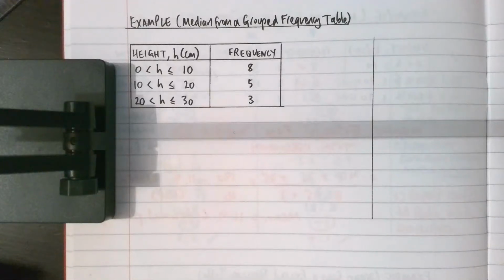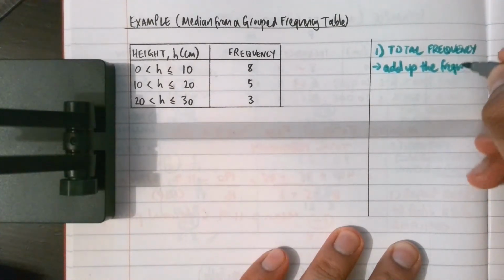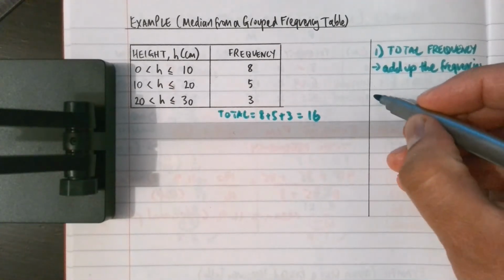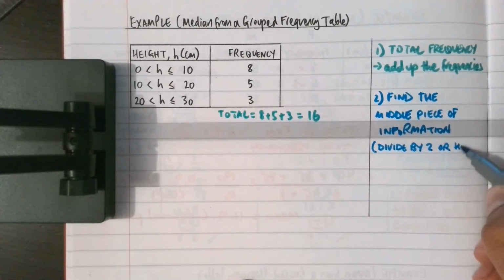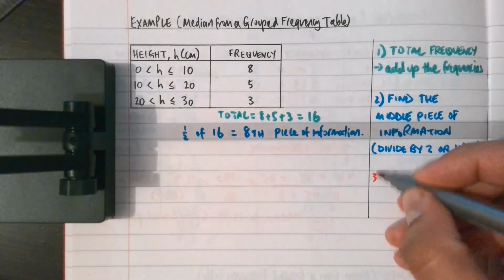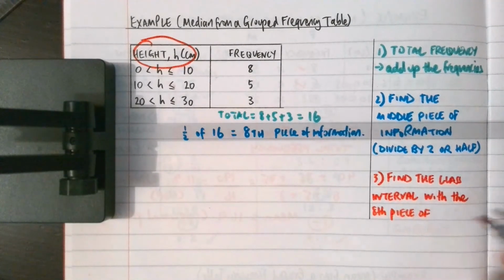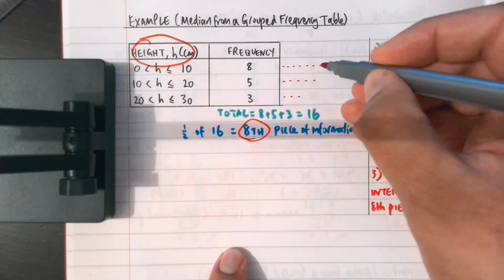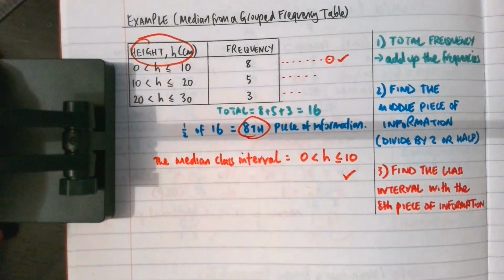Median from a Grouped Frequency Table Example 1 with audio | gcsemathsexamples.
How to find the median from a Grouped Frequency Table Example 1 with audio.
gcsemathsexamples.